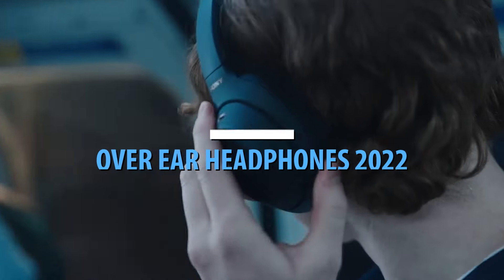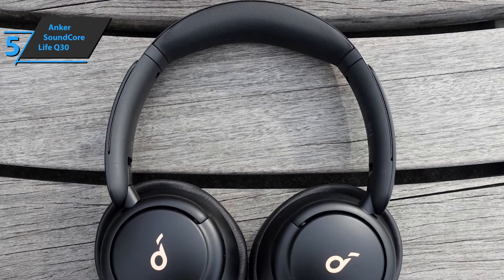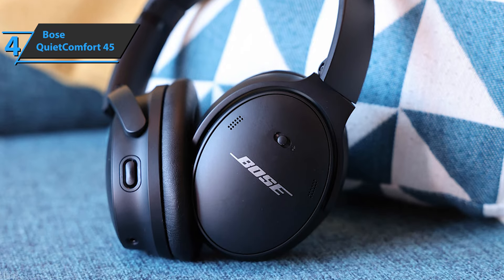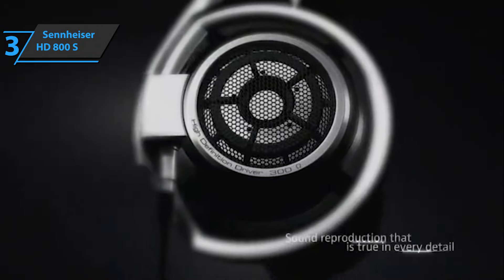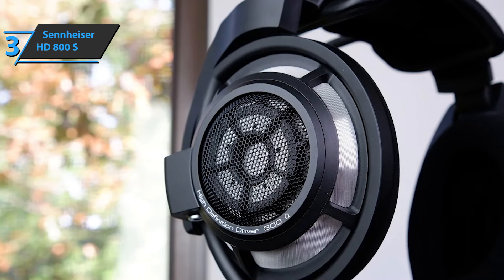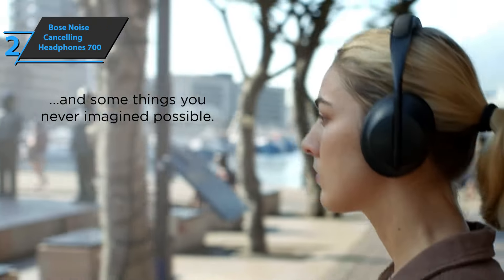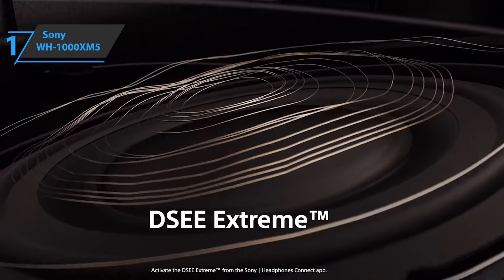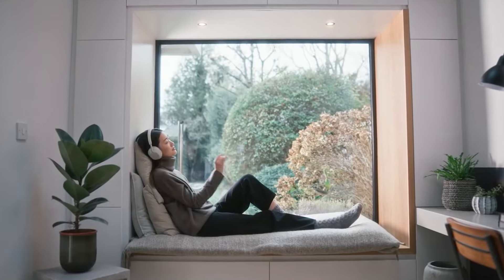Top 5 BEST Over Ear Headphones of [2022]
➜ Links to the best Over Ear Headphones 2022 we listed in this video:

►US Links◄
➜ 5. Anker SoundCore Life Q30 - 3bbbmPR
➜ 4. Bose QuietComfort 45 - 3OodiTz
➜ 3. Sennheiser HD 800 S - 3n1l3TT
➜ 2. Bose Noise Cancelling Headphones 700 - 3mVC2Hh
➜ 1. Sony WH-1000XM5 - 3aYjHGA
►UK Links◄
➜ 5. Anker SoundCore Life Q30 - 39CkXyT
➜ 4. Bose QuietComfort 45 - 3N2l2tr
➜ 3. Sennheiser HD 800 S - 39yODwN
➜ 2. Bose Noise Cancelling Headphones 700 - 3OlwiC1
➜ 1. Sony WH-1000XM5 - 3MXoKnX
►CA Links◄
➜ 5. Anker SoundCore Life Q30 - 3tN1LFt
➜ 4. Bose QuietComfort 45 - 39D70k7
➜ 3. Sennheiser HD 800 S - 3y037iE
➜ 2. Bose Noise Cancelling Headphones 700 - 3y3pWSQ
➜ 1. Sony WH-1000XM5 - 3y1QEep

We have just laid out the top 5 best over ear headphones 2022. In 5th place is the Anker SoundCore Life Q30, our pick for the best budget over ear headphones. In 4th place is the Bose QuietComfort 45, our pick for the best value over ear headphones. In 3rd place is the Sennheiser HD 800 S, our pick for the best sound over ear headphones. In 2nd place is the Bose Noise Cancelling Headphones 700, our pick for the best runner-up over ear headphones. In 1st place is the Sony WH-1000XM5, our pick for the best overall over ear headphones.